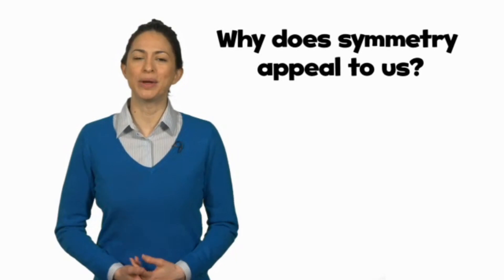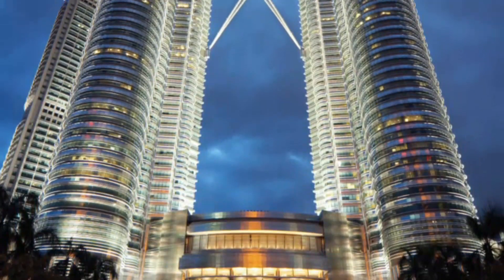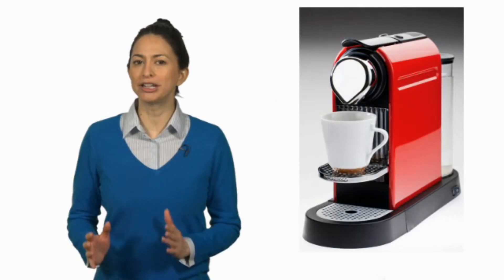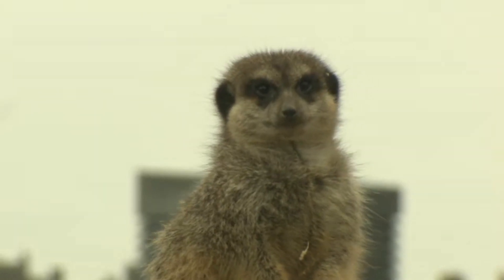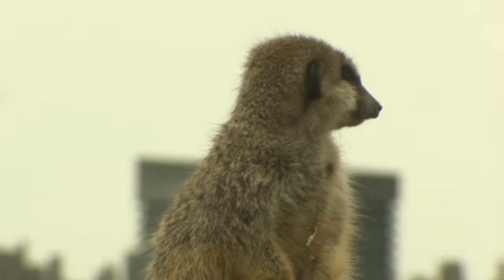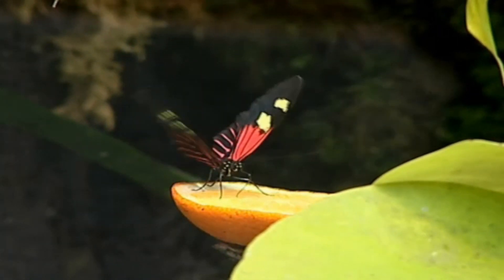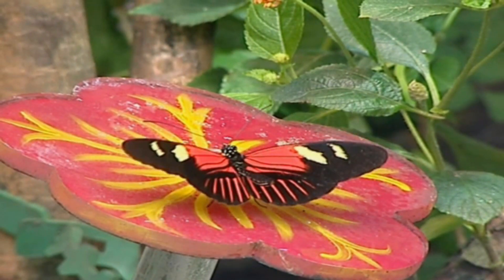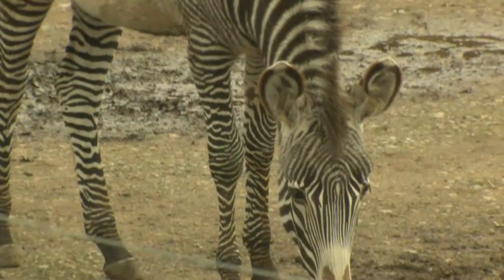Maths for Kids | Why do we like Symmetry? |Oxford Discover 6 | Big Question 4 | Wrap Up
Oxford Discover 6 | Big Question 4 | Why do we like Symmetry? | Wrap Up

Why do we like Symmetry?

Part of: Oxford Discover - First Edition
Written by: Kenna Bourke
Published by: Oxford University Press
Level: Student book 6
English Language Level: B1-B2

Chapters
00:00 - Intro
00:30 – Big Question 4 | Why do we like Symmetry?